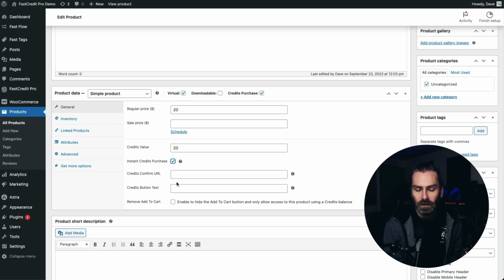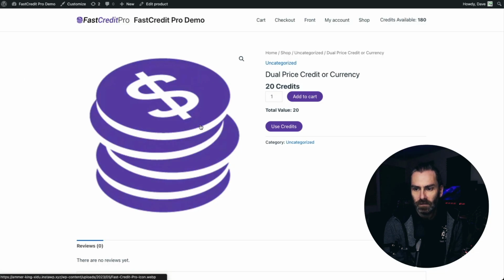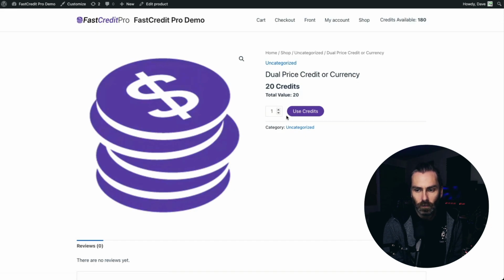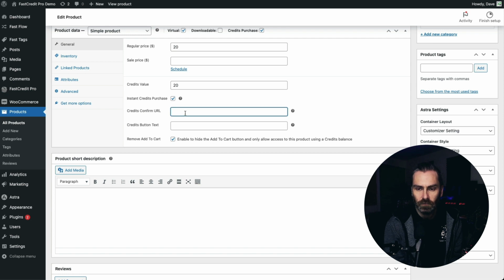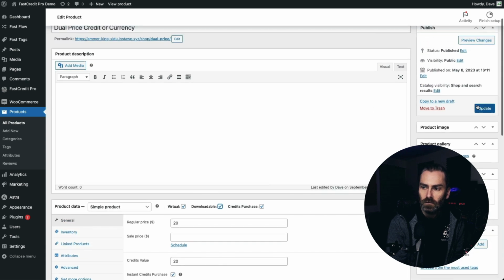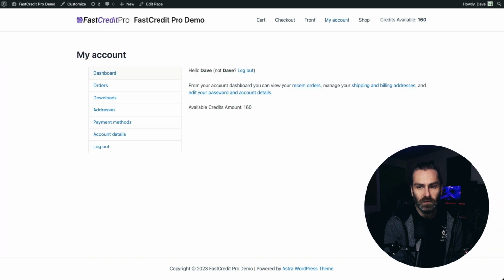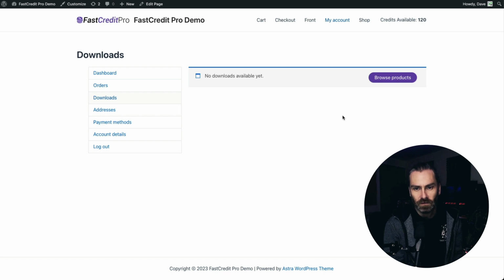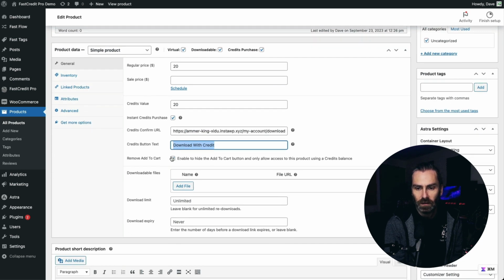Instant Credit Purchase - FastCredit Pro - WooCommerce Store Credit Plugin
👋 Hey WordPress Developers and WooCommerce Store Owners! Welcome back to the FastCredit Pro Tutorial Series! 👋

Today, we dive into the "Instant Credit Purchase" feature of FastCredit Pro for WordPress. Learn how to seamlessly integrate credit-based purchases, allowing users to bypass the traditional checkout flow and instantly redeem credits for products or downloads. This tutorial makes managing the credit purchase process a breeze.

- Introduction to Instant Credit Purchase Feature
- Managing Product Setup
- Customizing Button Text and Confirmation URL
- Removing 'Add to Cart' to Streamline Checkout
- Instantly Redeeming Credits for Downloadable Products

📌 Timestamps

- **[00:00]** Overview of the FastCredit Pro Plugin and the 'Instant Credit Purchase' feature.

- **[00:14]** Part 1: Starting the Product Setup
Learn how to set a product for credit purchase within your WooCommerce store.

- **[00:30]** Part 2: Adding a Credit Confirmation URL and Custom Button Text
A detailed guide to setting a confirmation URL and customizing the button text for credit purchases.

- **[01:01]** Part 3: Exploring 'Add to Cart' and 'Use Credits' Options
Discover how both options affect the purchase flow.

- **[01:15]** Part 4: Removing the 'Add to Cart' Option
Simplify the user experience by enabling instant credit purchases.

- **[01:48]** Part 5: Setting Confirmation URL for Downloadable Products
Learn how to direct users to a different confirmation URL for downloadable products.

- **[03:25]** Part 6: Customizing Text and Further Options
Finer details on how you can tweak text and other settings to fit your needs.

Wrapping up what you've learned and next steps.

👀 Recommended Tutorials

- Credit Management Basics
- Advanced WooCommerce Integration
- Creating Custom Confirmation URLs

👇 Resources & Links

Got questions or need a tutorial on another feature?

👍 Support Us

Thanks for tuning in, and we're excited to help you unlock the full capabilities of FastCredit Pro! 🚀